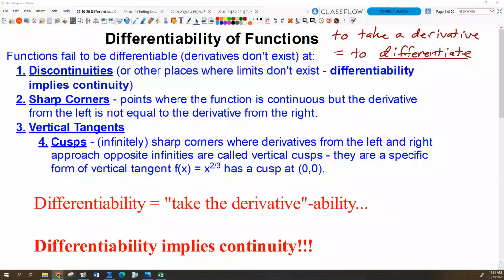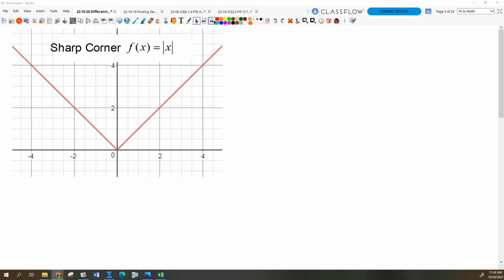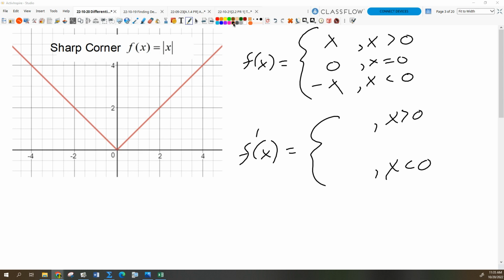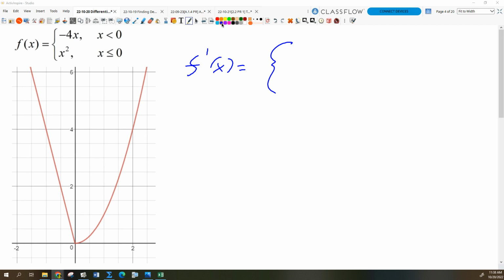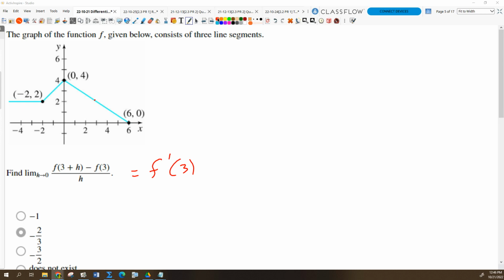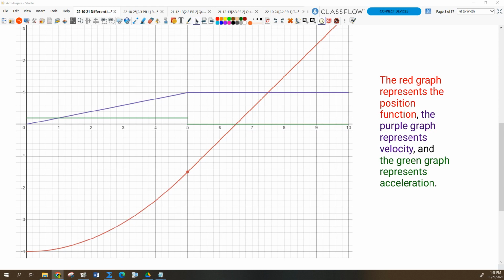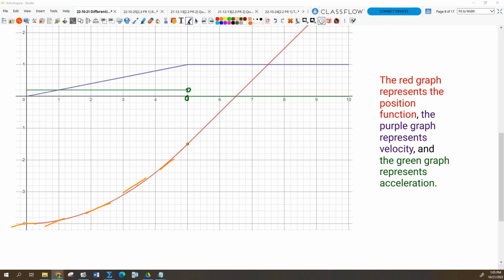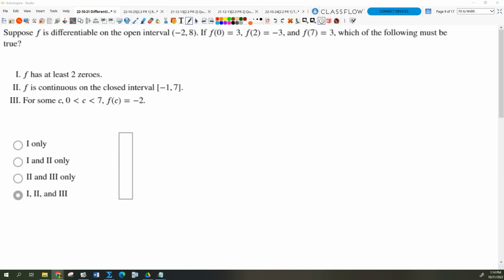23-10-19[2.1 PR 2] Differentiability